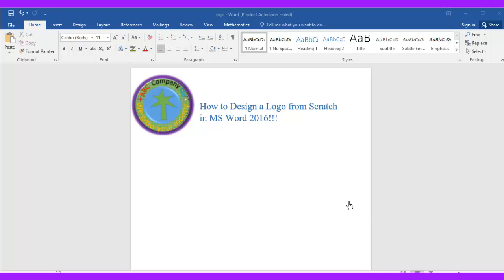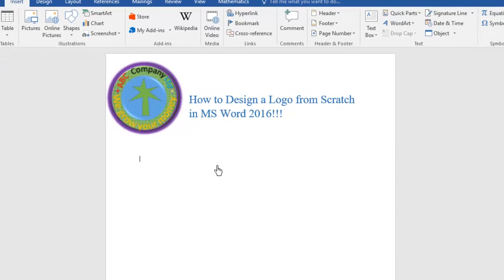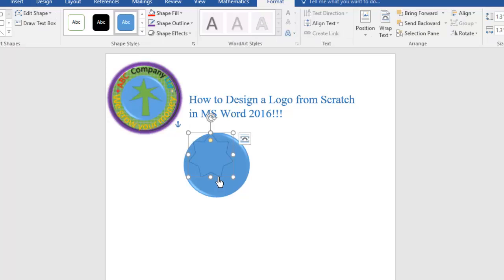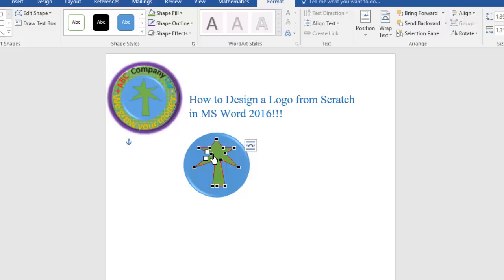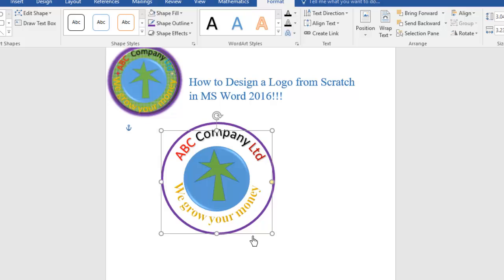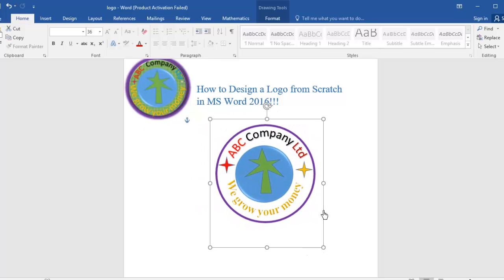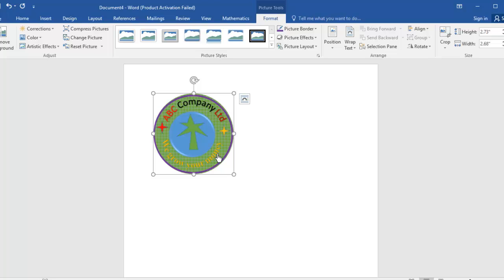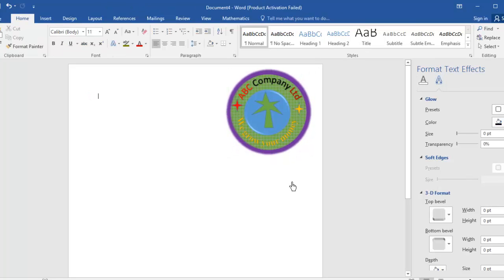How to design a logo in Microsoft Word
A step by step guide to design your own logo in Ms Word 2016